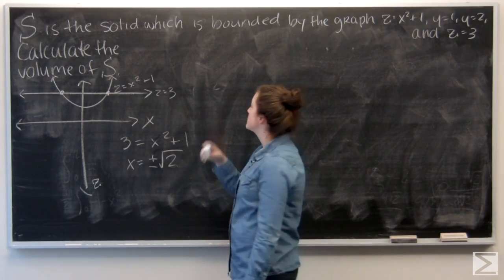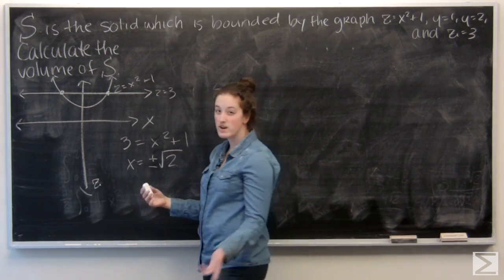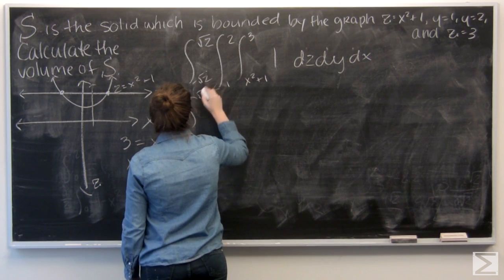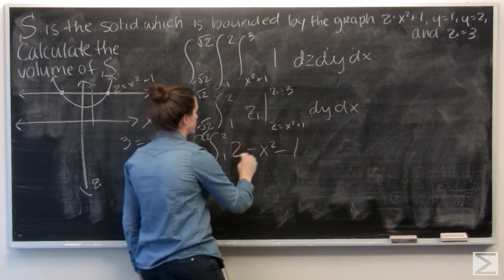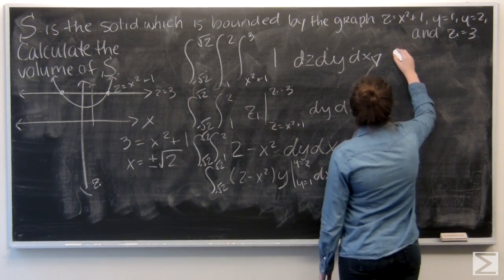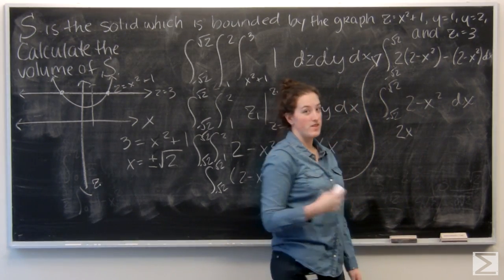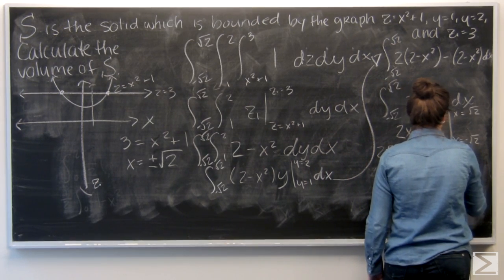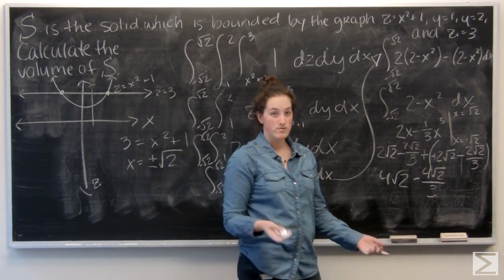Worldwide Multivariable Calculus Section 3.3 #16